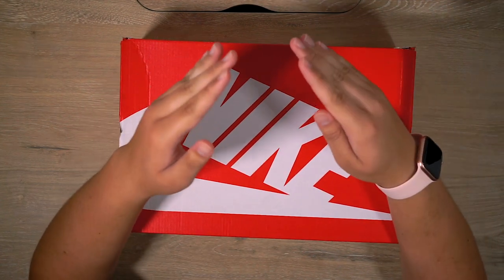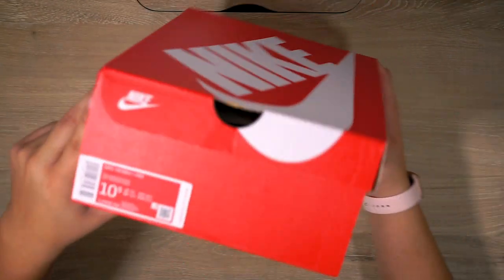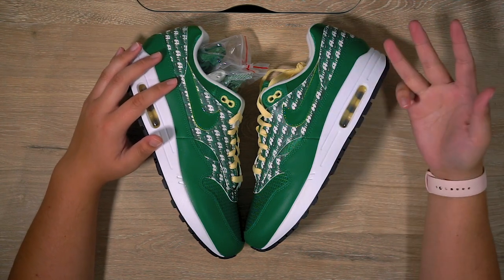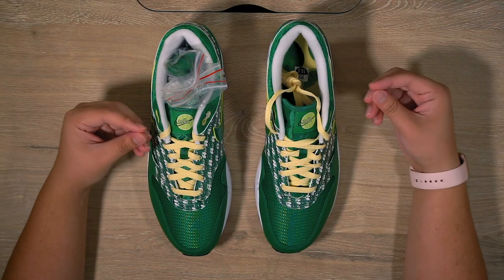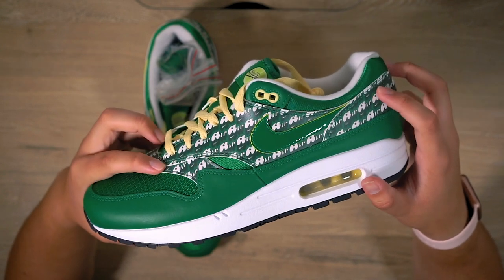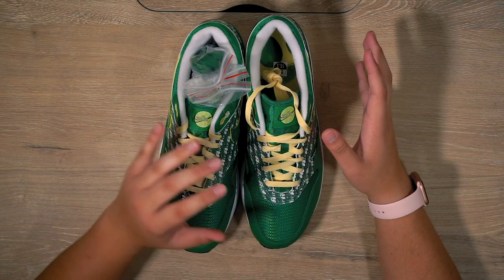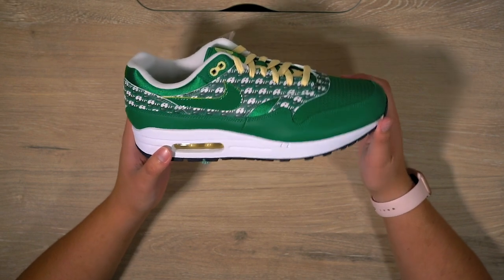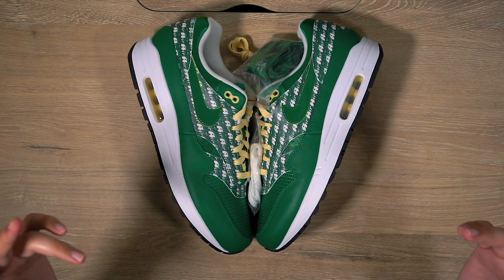People Are Sleeping On These! | Nike Air Max 1 "Limeade" 2020 Review & Sizing Details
In this video, I review and show you guys the newest addition to the powerall family.

WOAH POWERALL AIR MAXES IN 2020?

are they powerall? Who knows.

Follow the page on IG or TikTok! @thesneakercircle